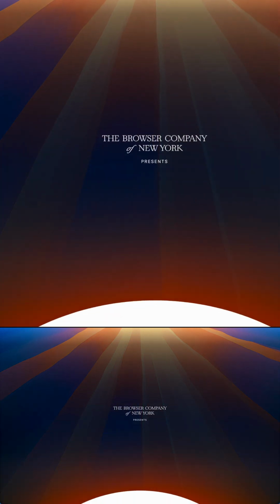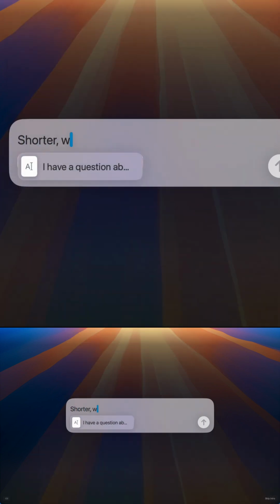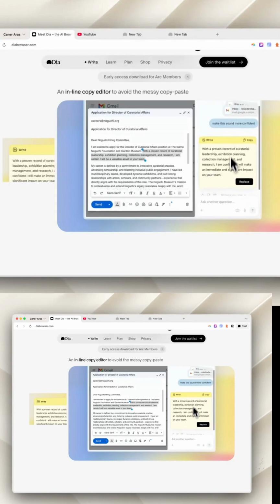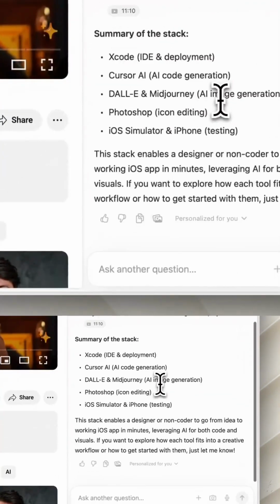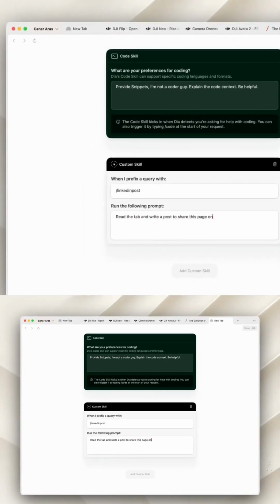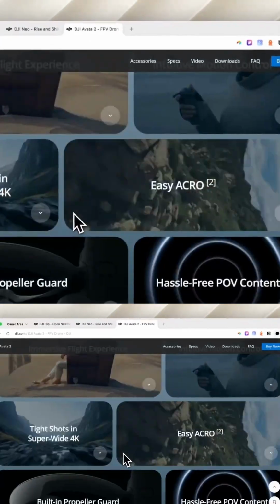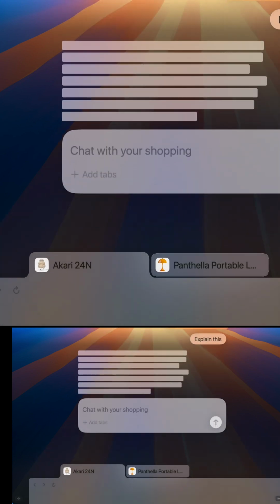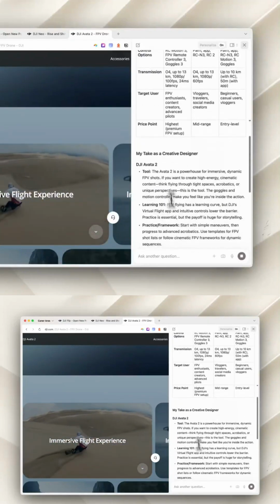Dia Browser Review – The AI-First Browser That Changes Everything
Dia is not just another Chrome alternative — it’s a fully reimagined, AI-native browser from The Browser Company. I’ve been testing it for a few weeks, and here’s my honest take on how Dia changes web browsing forever.

In this video, we cover:
📌  How Dia’s AI assistant works from the address bar
📌  The "Skills" system that automates daily workflows
📌  Multi-tab intelligence: compare, summarize, synthesize
📌  Why creators and researchers will love it
📌  Downsides: invite-only, Mac-only, limited customization
📌  Final verdict and who Dia is perfect for

If this video hits 10,000 views, I’ll make a deeper dive covering advanced use cases, real-world examples, and productivity hacks using Dia.

📧 For early access: [Insert Dia Browser Invite Link if available]
💬 Comment your favorite browser feature